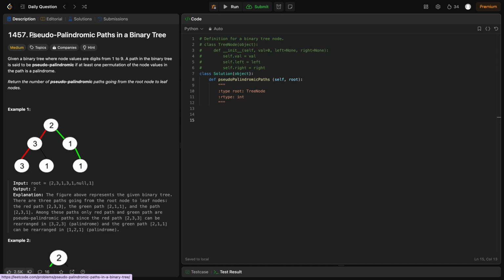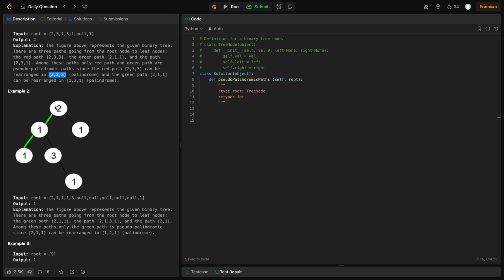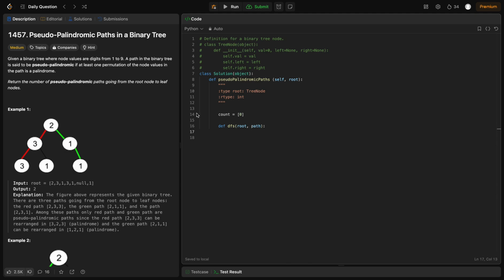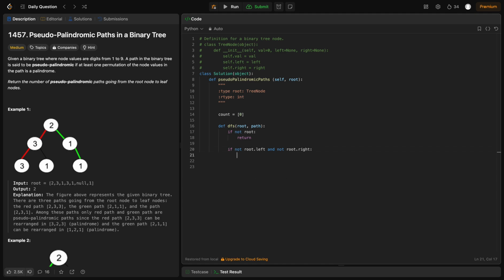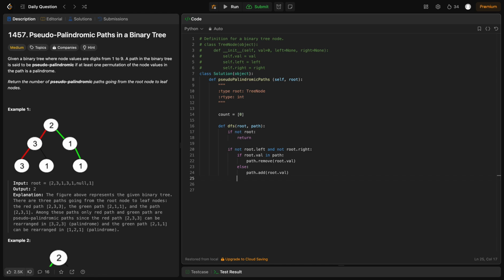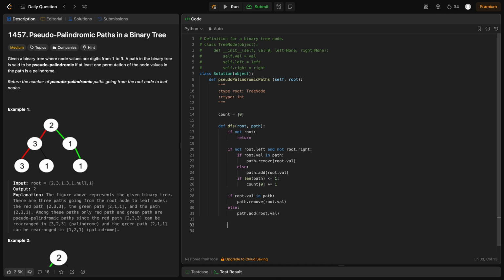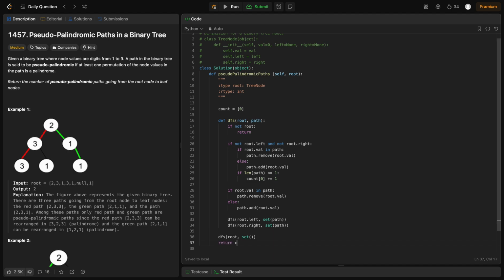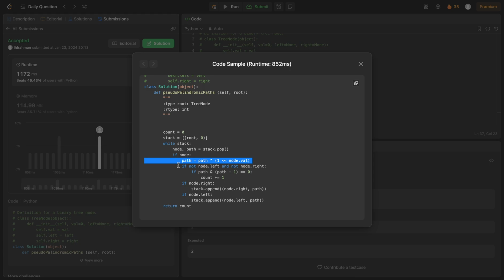Leetcode 1457. Pseudo-Palindromic Paths in a Binary Tree Python